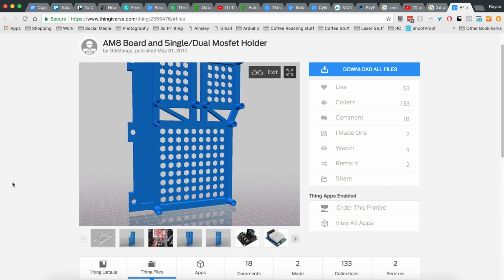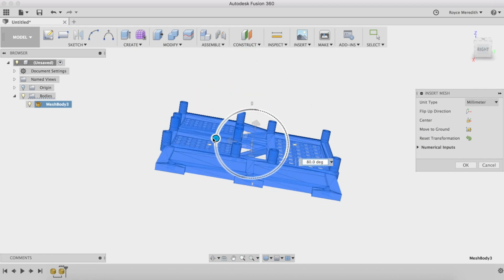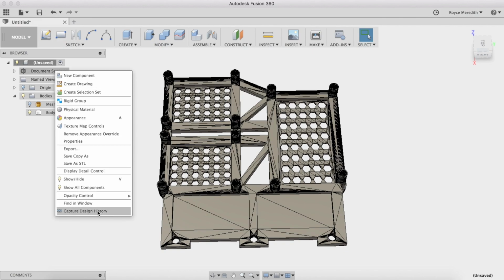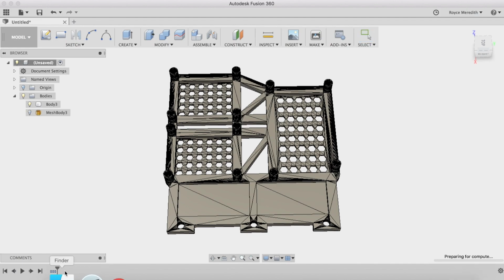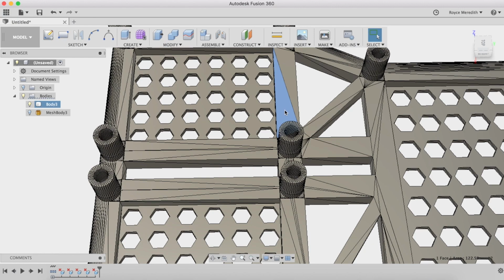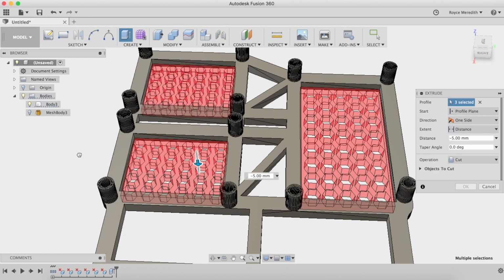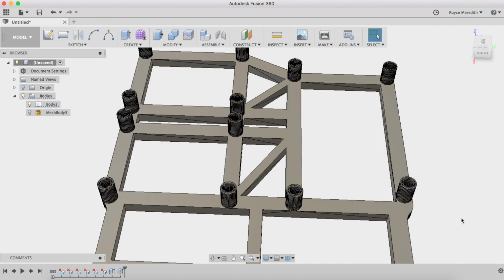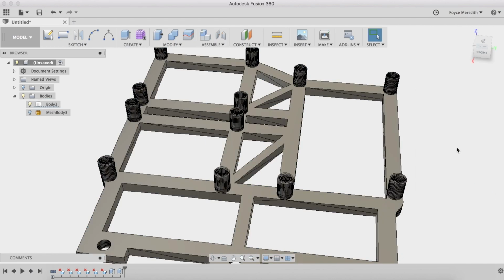How to modify an STL file in Fusion 360